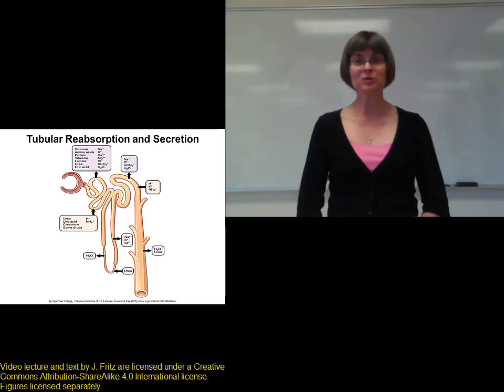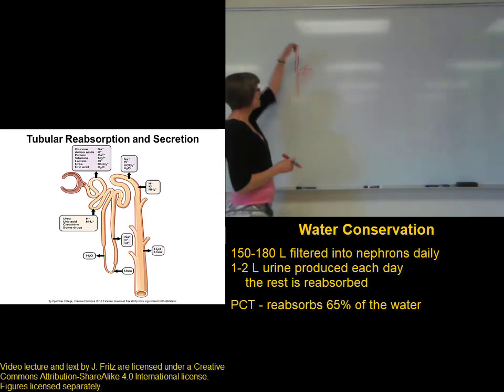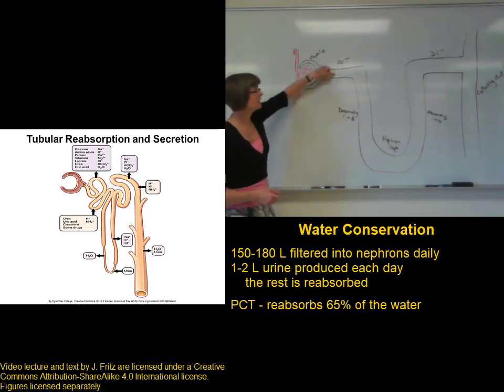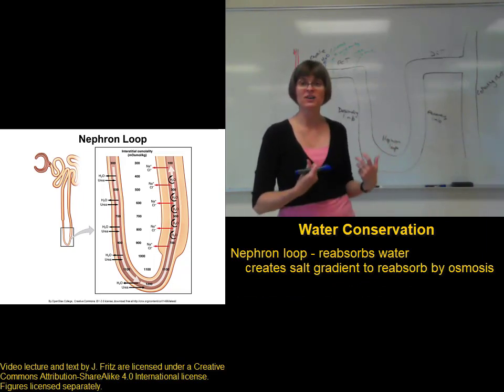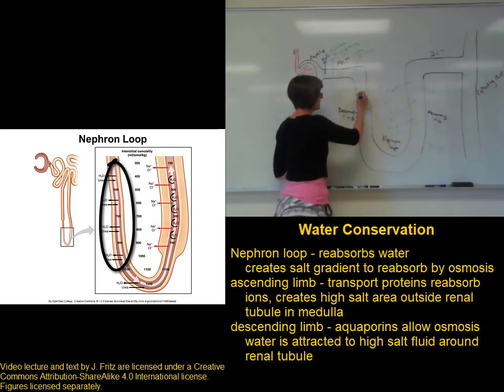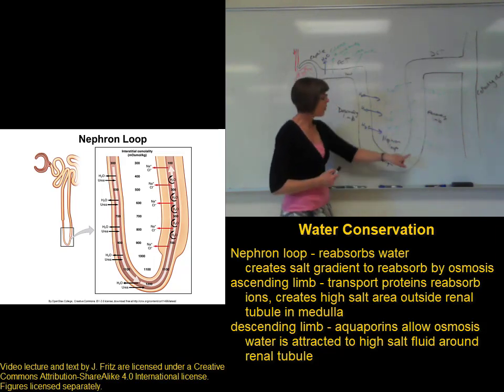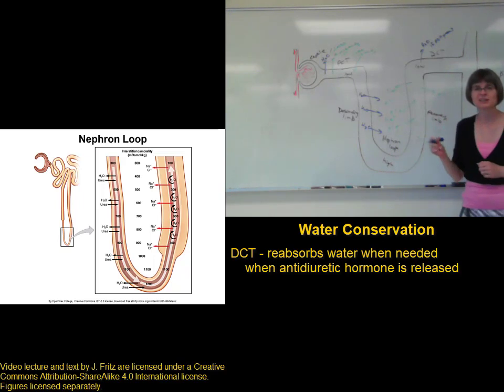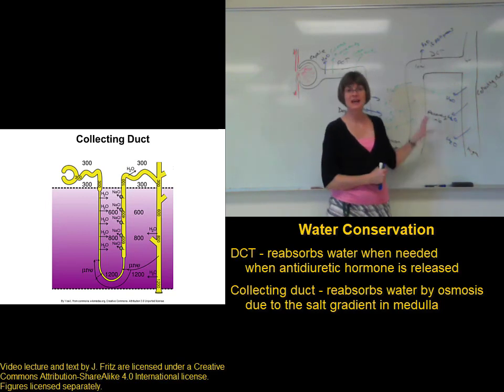WaterConservationPart1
Water conservation in the nephron for BIO 272 with Dr. Fritz at St. Clair County Community College.